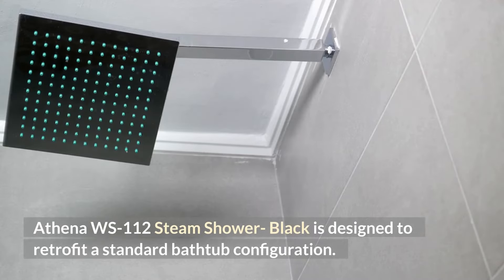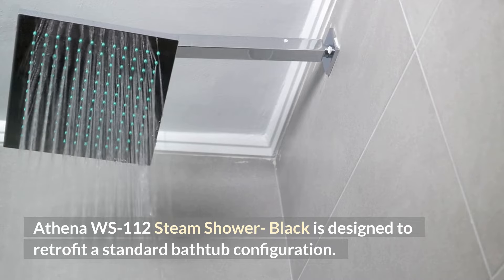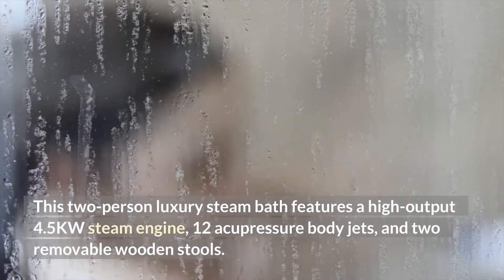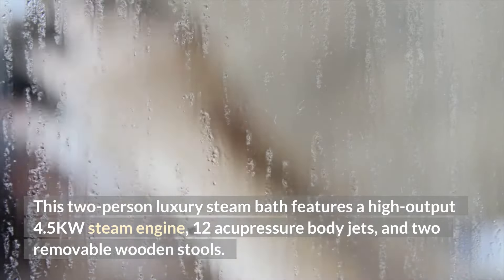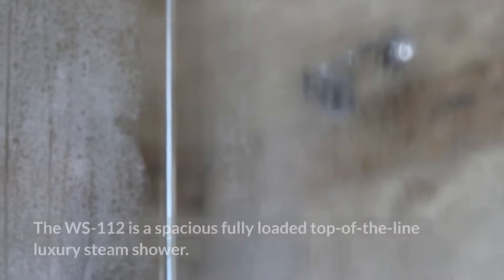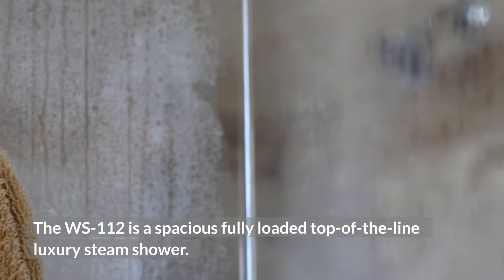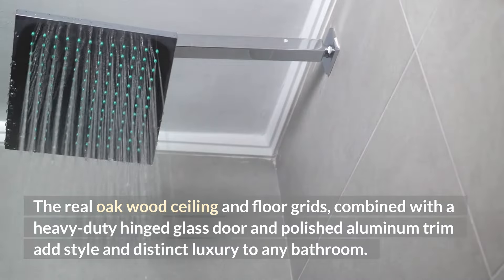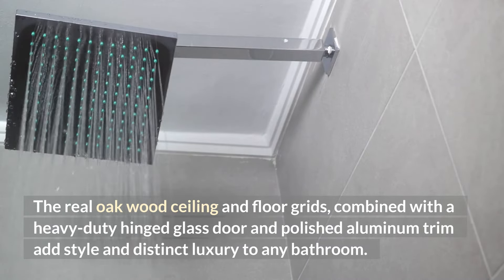Athena WS 112 Steam Shower Black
Athena WS-112 Steam Shower- Black is designed to retrofit a standard bathtub configuration.

This two-person luxury steam bath features a high-output 4.5KW steam engine, 12 acupressure body jets, and two removable wooden stools.

The WS-112 is a spacious fully loaded top-of-the-line luxury steam shower.

The real oak wood ceiling and floor grids, combined with a heavy-duty hinged glass door and polished aluminum trim add style and distinct luxury to any bathroom.

Features include:

Optional Sliding Glass Door
4.5KW High-Efficiency Steam Generator
LCD Computer Control Panel
12 Acupressure Massage Jets
Aromatherapy Dispenser
Deluxe Rainfall Ceiling Shower
Dual Wooden Seats
Bluetooth Speaker System
7 Year Warranty

Additional Steam Shower Features:
2 Waterproof Wood Stools
Bluetooth Speaker System
Aromatherapy System (Oils not Included)
Vitamin C Shower Filter
Touch Glass Control Panel
Computer Control Panel with Timer
Drain with trap included
Ventilation Fan
Overheat protection
Tempered Glass

Key Features
Available in Black or White
220V ETL Approved (US & Canada)
4.5V High Output Steam Engine
12 Accupuncture Massage Jets
Rainfall Ceiling Shower
Polished Aluminum Trim
Black Tempered glass walls
Adjustable Handheld Showerhead